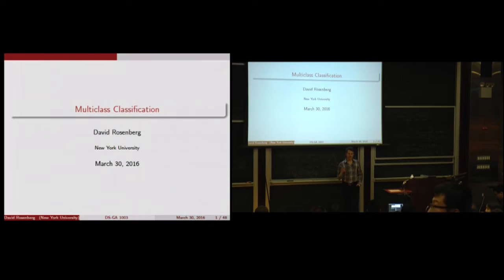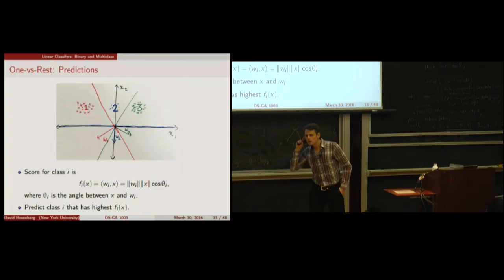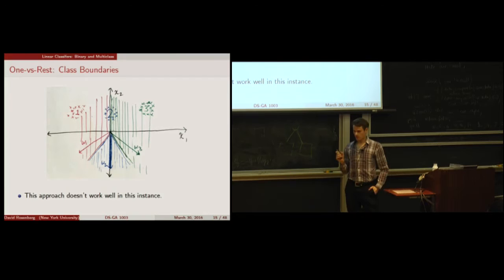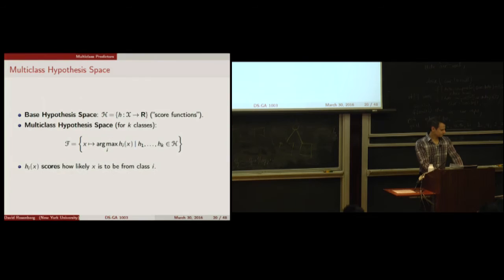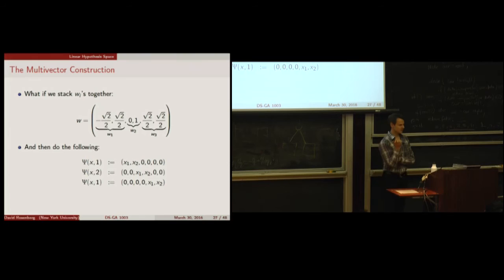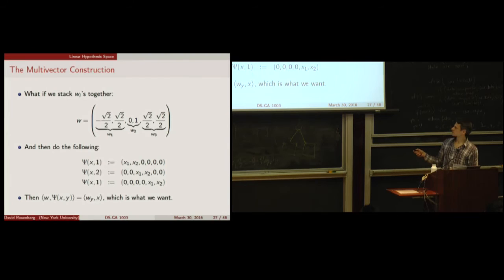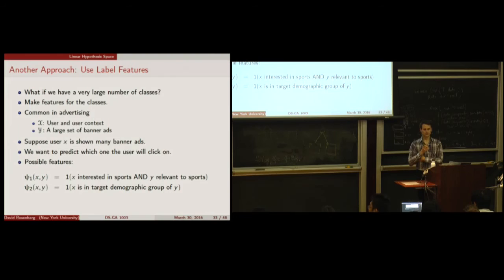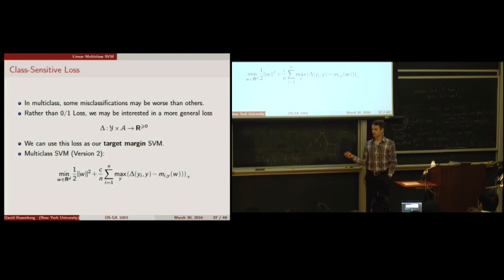Mar 30 Lecture